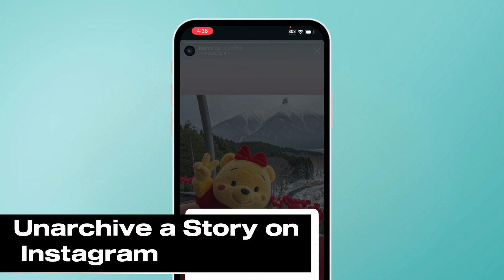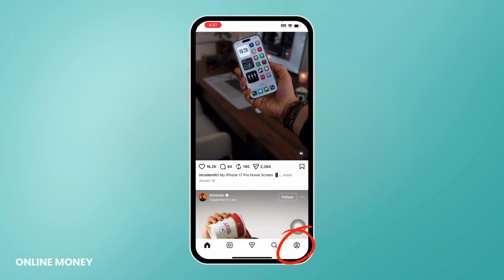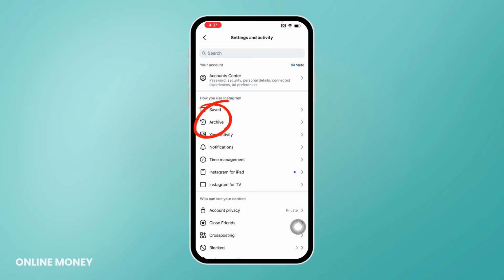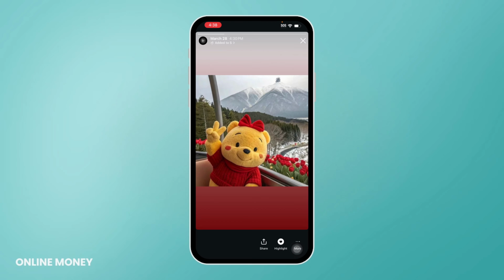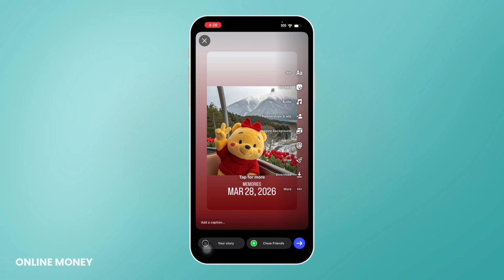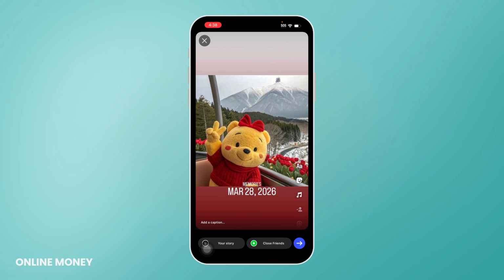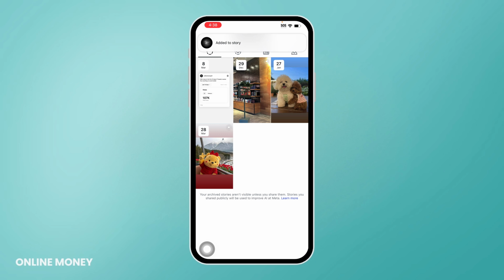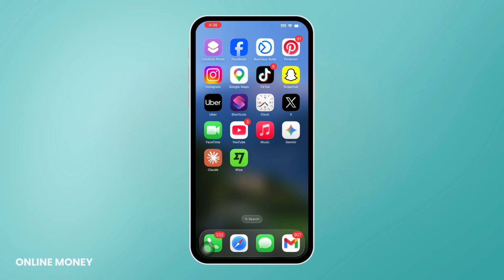How to Unarchive a Story on Instagram (2026 Guide)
Want to unarchive or bring back an old Instagram story? In this step-by-step guide, learn how to access your archived stories and reshare them.

This tutorial explains:

- How to find archived stories on Instagram
- Why there’s no direct “unarchive” option
- How to reshare an old story
- Tips for adding stories to highlights

Instagram automatically saves your stories in the archive, but to make them visible again, you need to reshare them.

This guide works on both iPhone and Android with the latest Instagram version (2026 update).